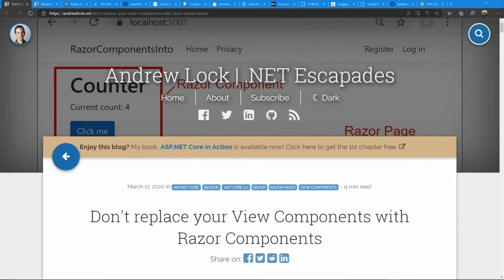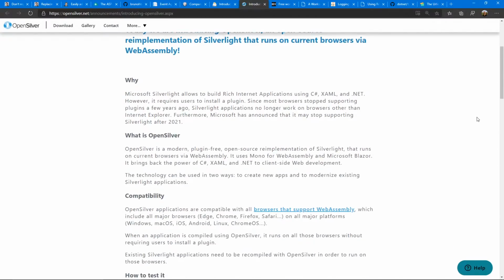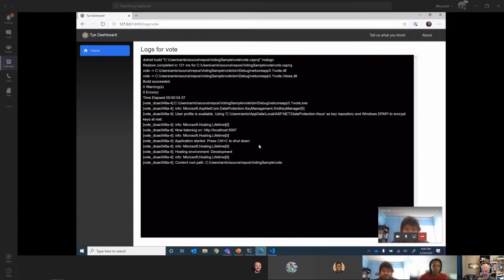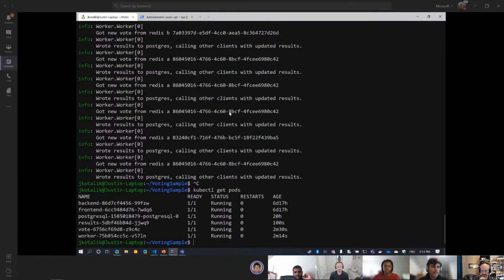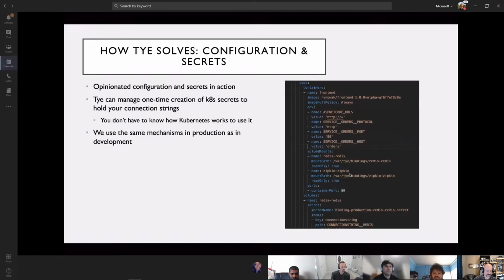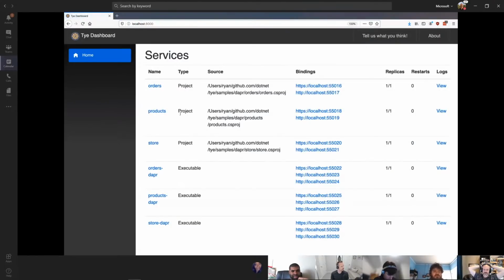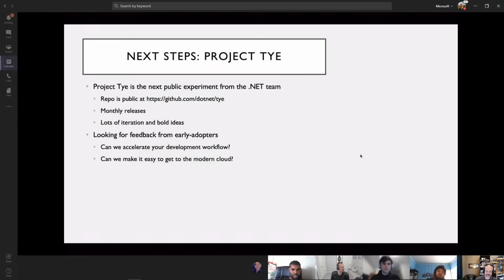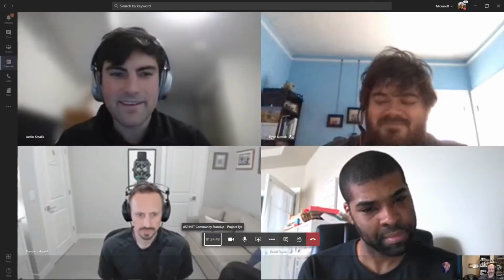ASP.NET Community Standup - Mar 24, 2020 - Introducing Project Tye